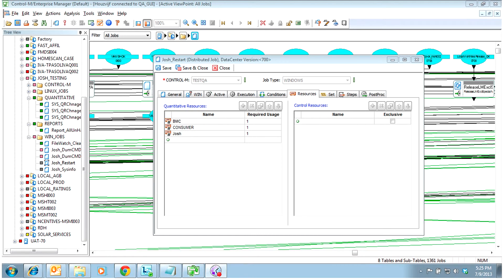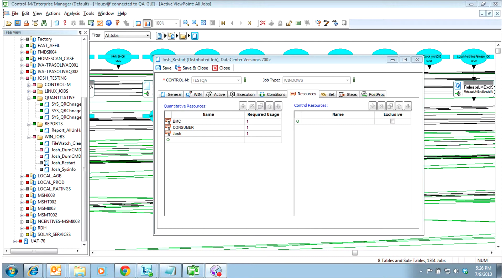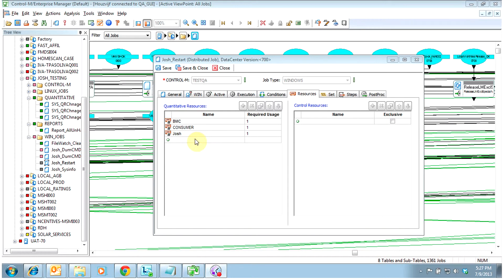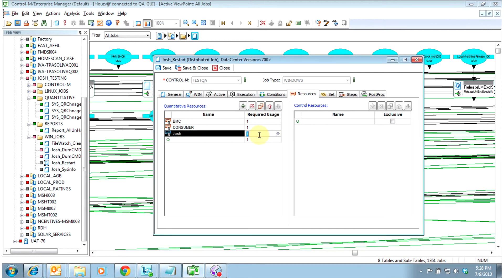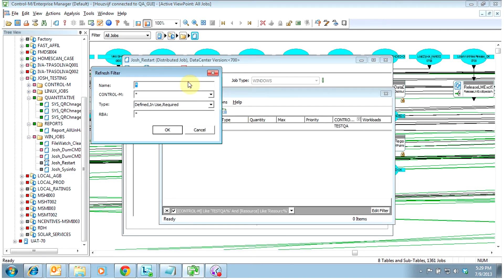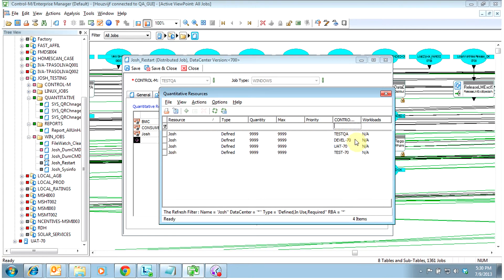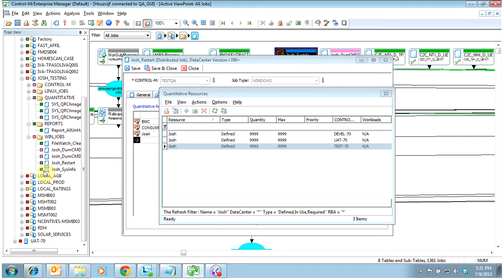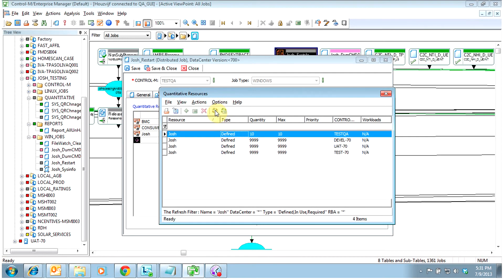Control-M 7 QR Basic Overview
Control-M 7 Quantitative Resources Basic Overview